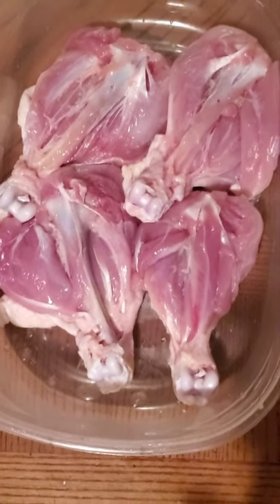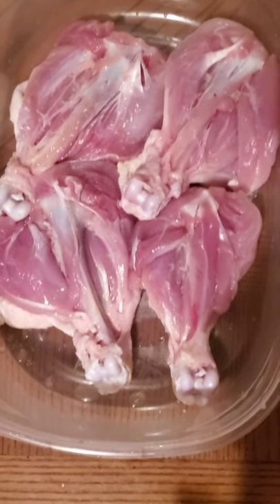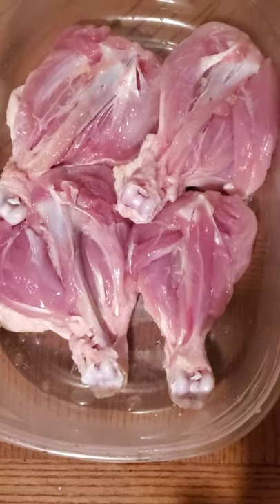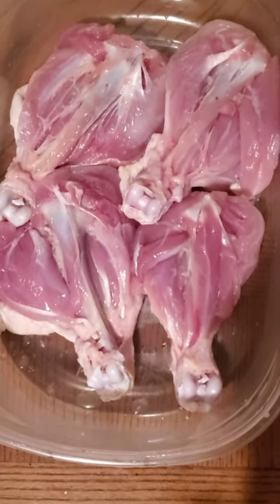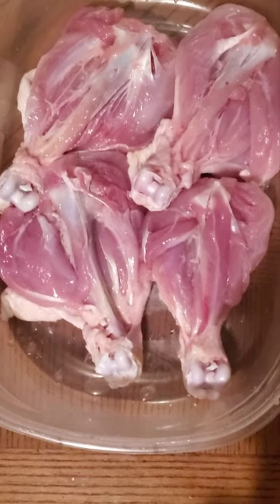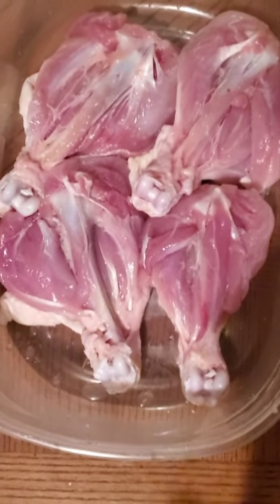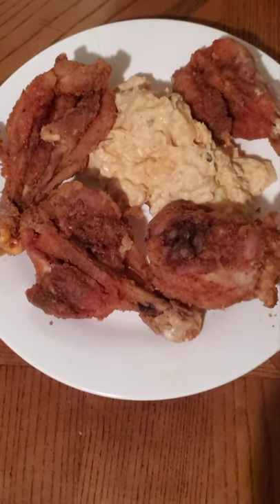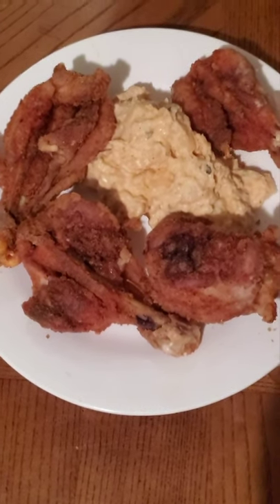SEPTEMBER, 5 2021:COOKING MY FRIED BOWTIE DRUM STICKS &POTATO SALAD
COOKING MY:FRIED BOWTIE DRUM STICKS &POTATO SALAD: WASH YOUR CHICKEN DRY WITH PAPER TOWELS.
SEASONINGS:BLACK PEPPER, SAZON SEASONING, GRANULATED GARLIC, GROUND GINGER:COAT YOUR CHICKEN WITH THE SEASONINGS:IN A BOWL PUT
FLOUR, CORN STARCH, AND A TEA SPOON OF BAKING POWDER. AND COAT YOUR CHICKEN WITH THAT. HAVE YOUR HOT PAN WITH VEGETABLE OIL ON A MEDIUM HEAT AND COOK TURNING OFTEN.
THEN COOK WHAT SIDE DISH YOU LIKE
RICE, POTATO SALAD, OR MAC &CHEESE.